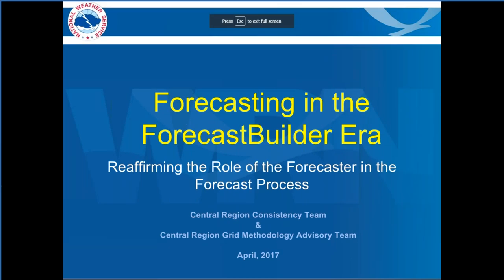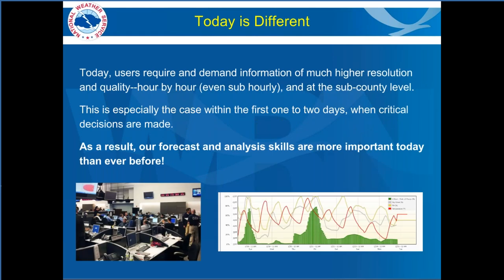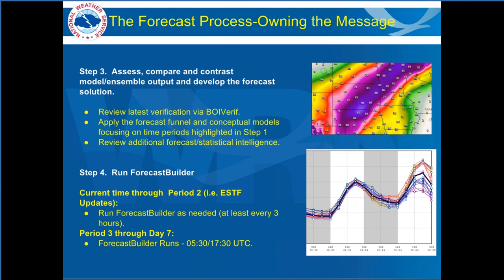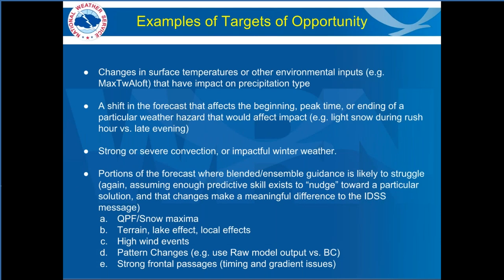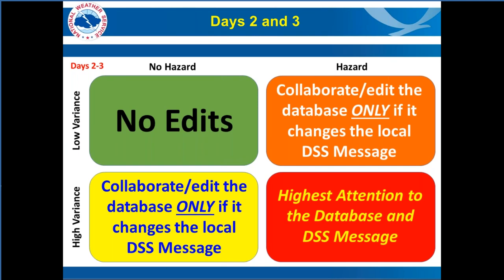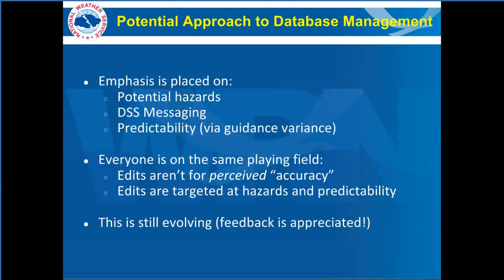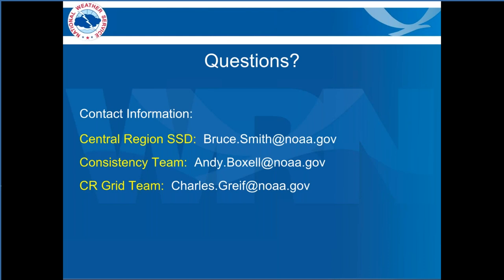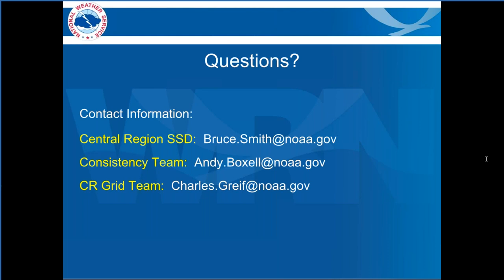Forecasting in the ForecastBuilder Era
Presenters

The Central Region Consistency Team will provide two webinars to all CR forecasters in mid April titled "Forecasting in the ForecastBuilder Era". The webinar will be led by John Gagan (SOO at MKX) and Andy Boxell (Forecaster at SGF) and will introduce the concept of "Targets of Opportunity" and a process for developing a well collaborated and spatially consistent forecast. We hope you can participate.